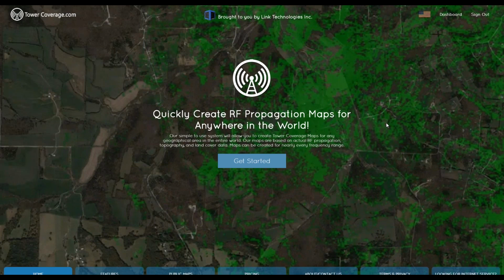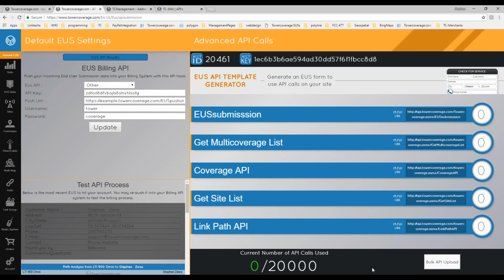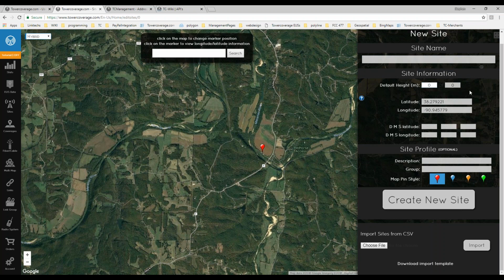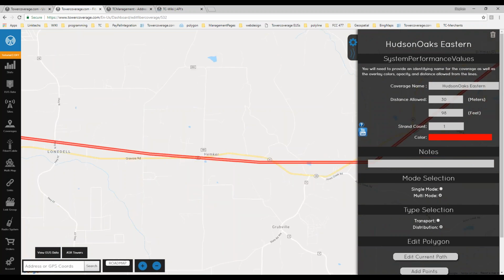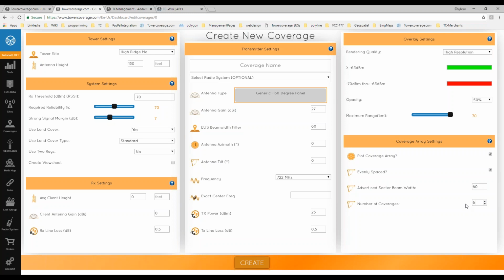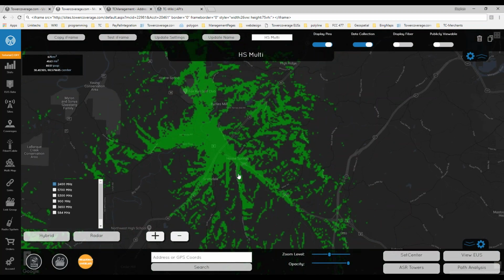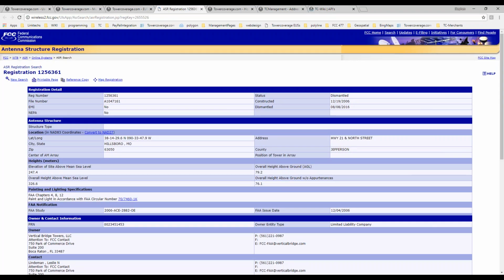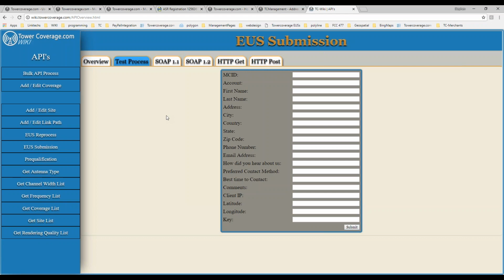6-28-18: TowerCoverage Webinar Training